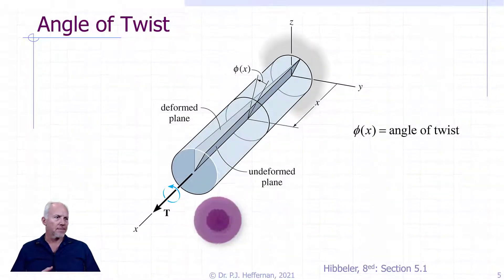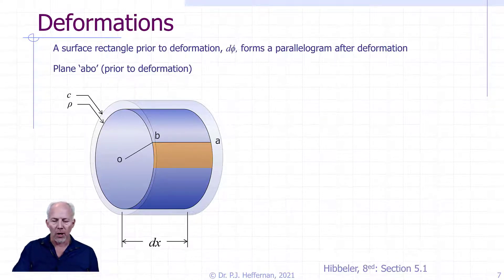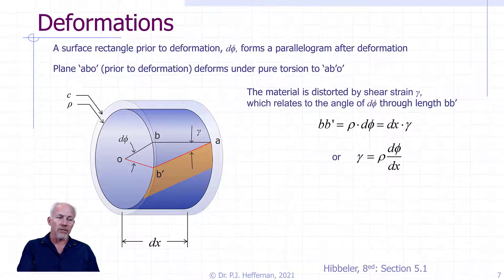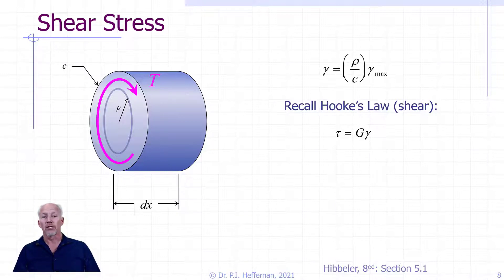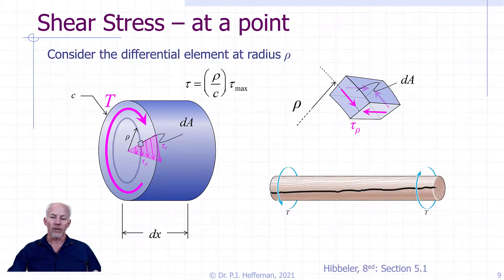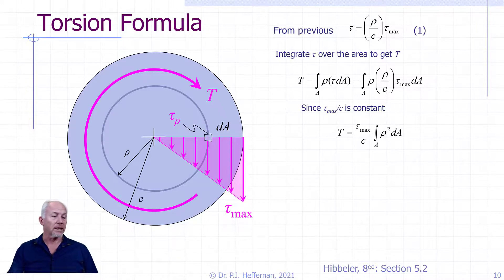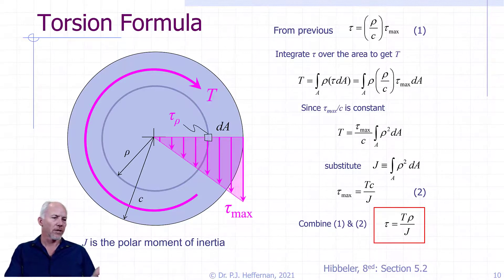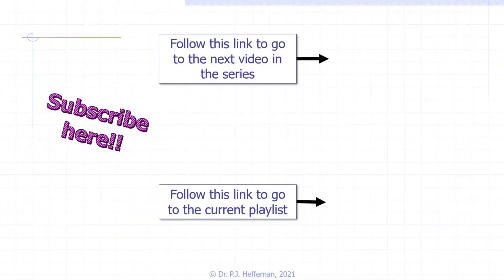L4.2 - Torsion, Stresses and Strains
This lecture introduces the effects of torsion and looking closely at the stress and strain distributions caused by torsion.  Formulas are derived for determining the shear stresses and strains in a shaft loaded in torsion.  The polar moment of inertia is defined and derived for a circular shaft.